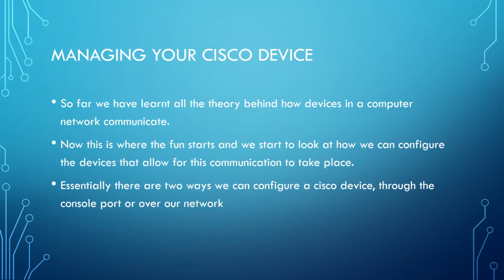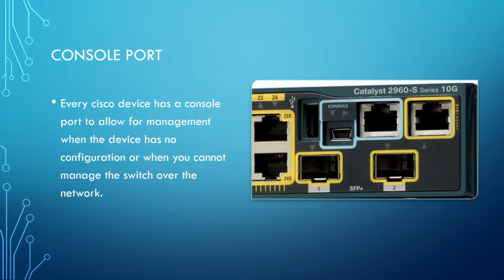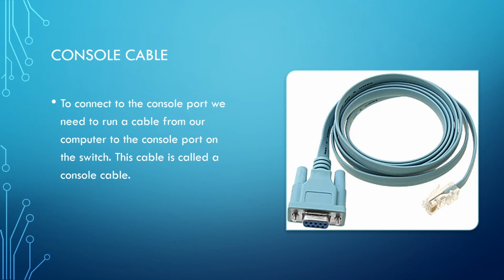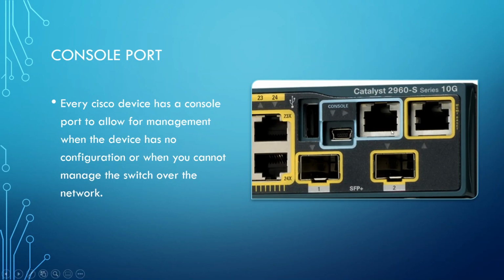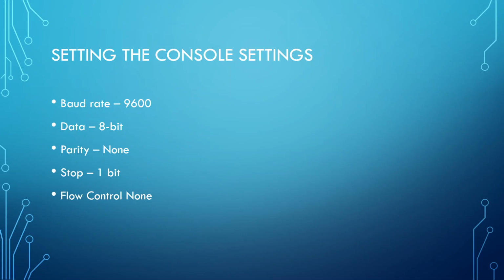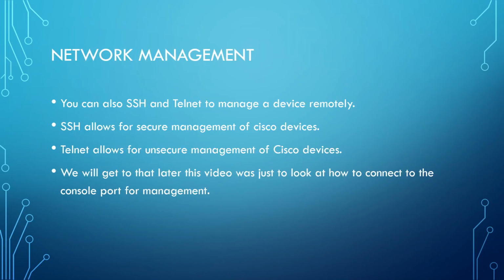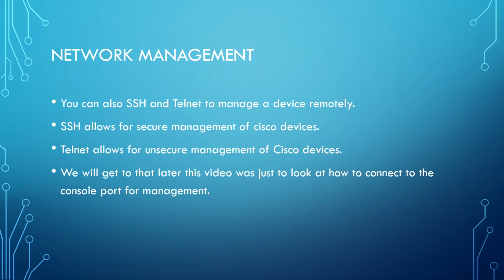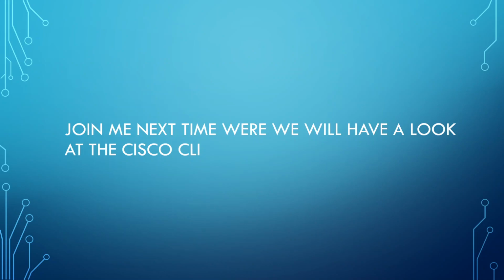FREE CCNA 200-301 | 20.How to connect to your Cisco device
In this video we will talk about what equipment and software you need to connect to your Cisco Device, so that your can configure your Cisco device to facilitate network communication.

This video is the one of many in the CCNA Routing and Switching video series which covers all exam topics in depth. If you have found this content useful then please share so that we can get high-quality IT training to the masses free of charge.